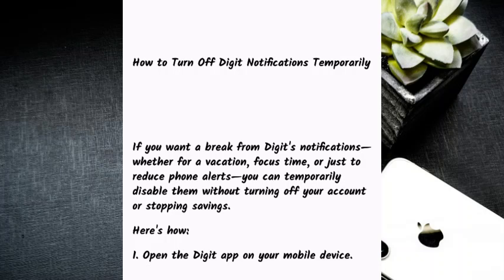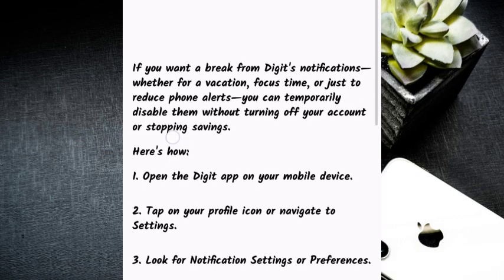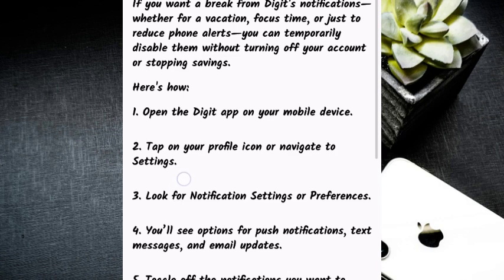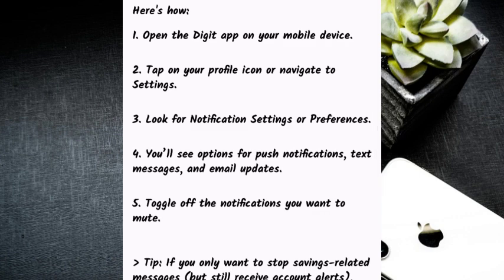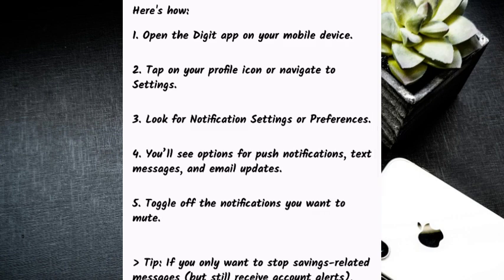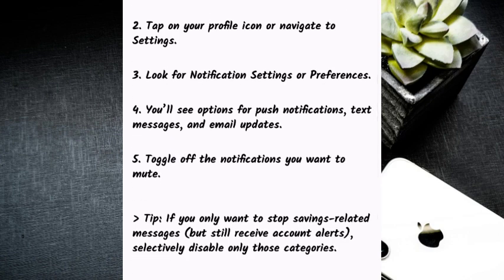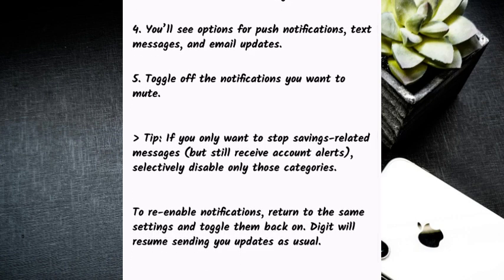HOW TO TURN OFF DIGIT NOTIFICATION TEMPORARILY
In This Video, you will learn about HOW TO TURN OFF DIGIT NOTIFICATION TEMPORARILY